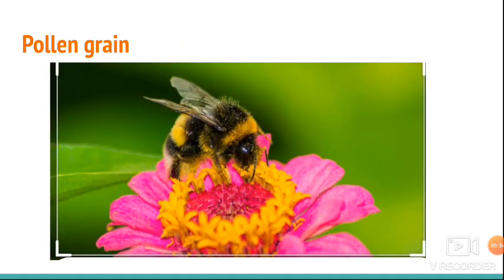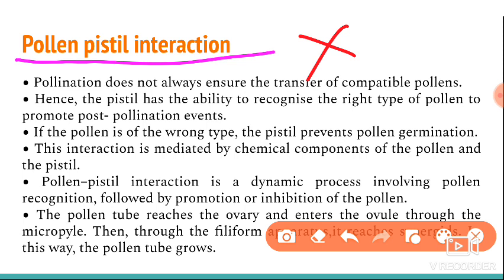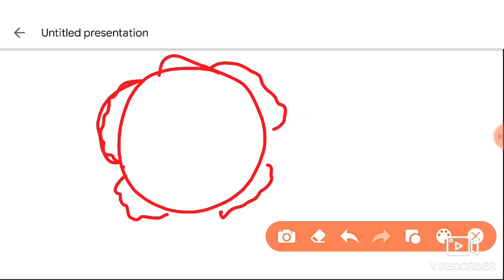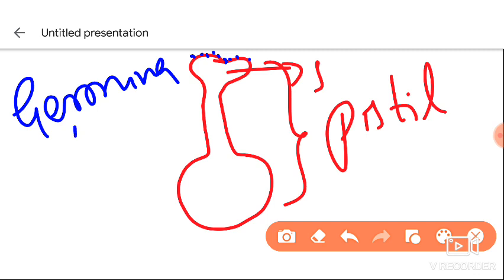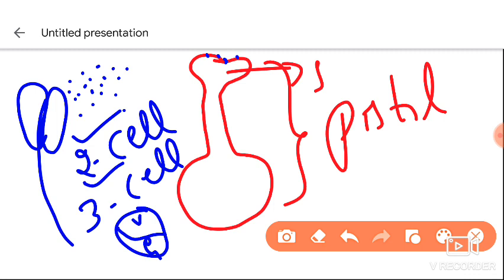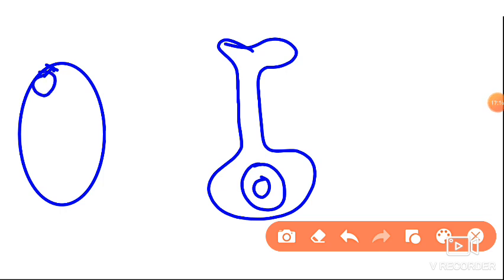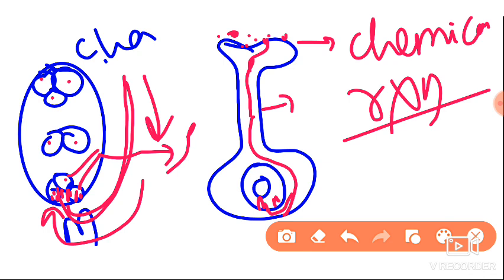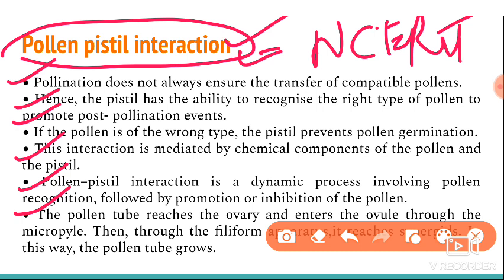Chapter-2 Sexual reproduction in flowering plants. Pollen pistil interaction